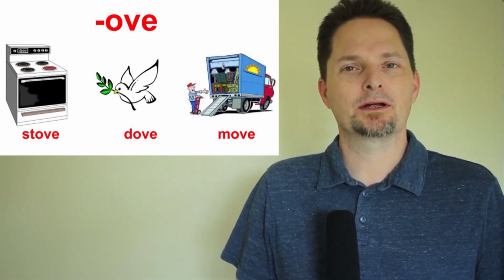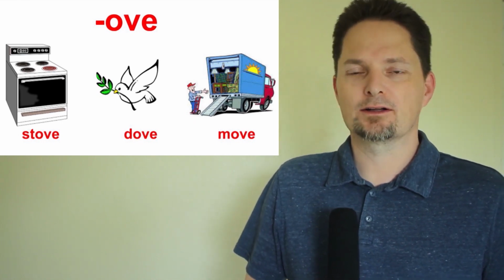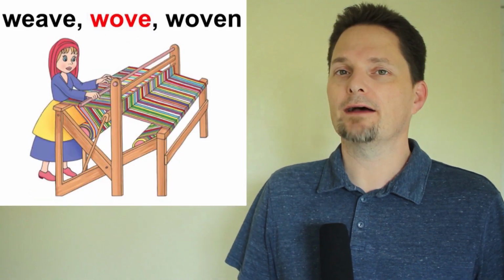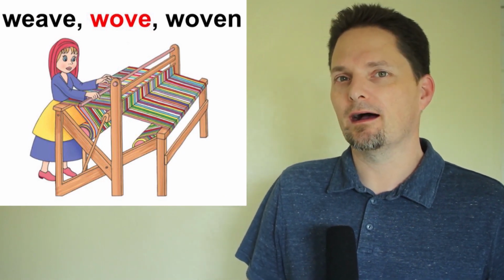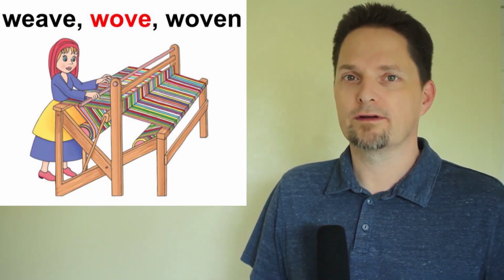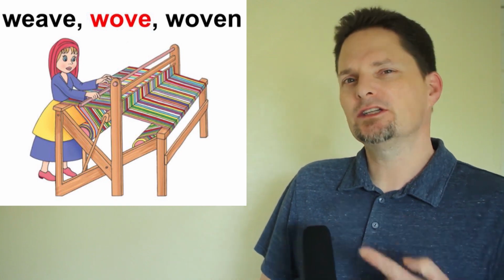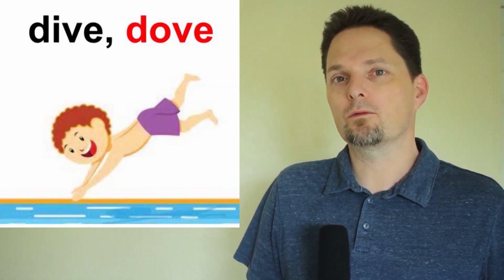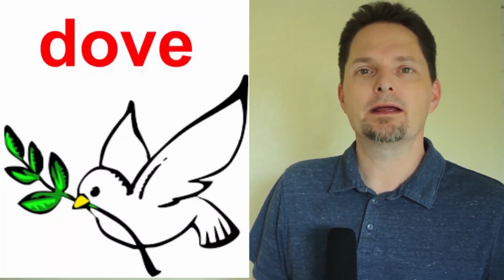CONFUSING VOCABULARY / TUG ON VS. TUG VS. SHOVE / REAL-LIFE AMERICAN ENGLISH